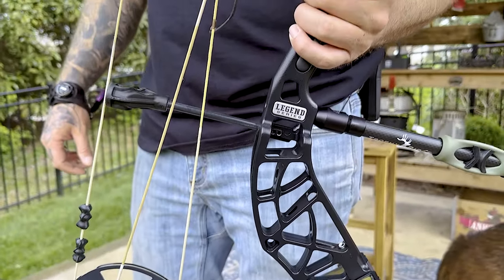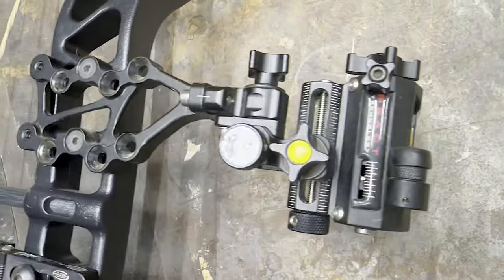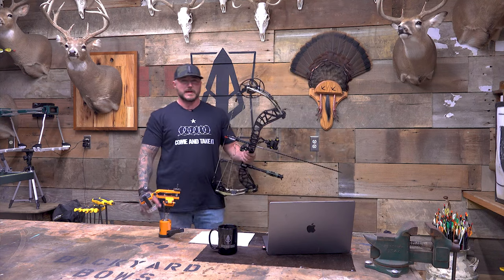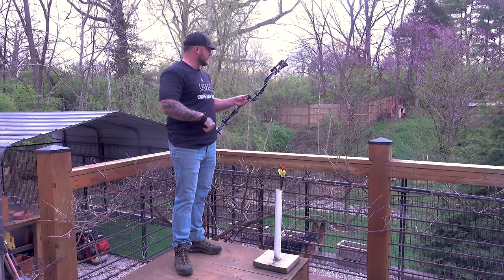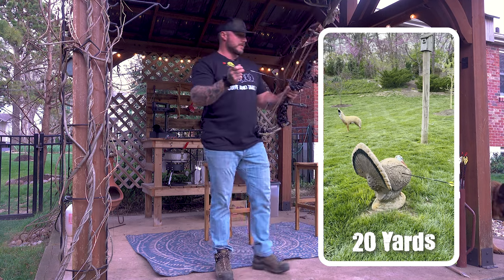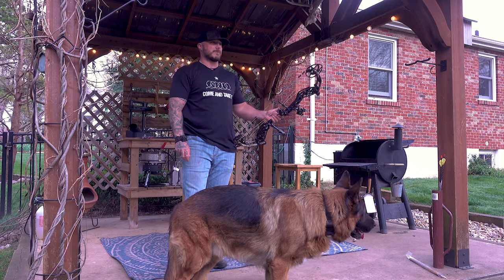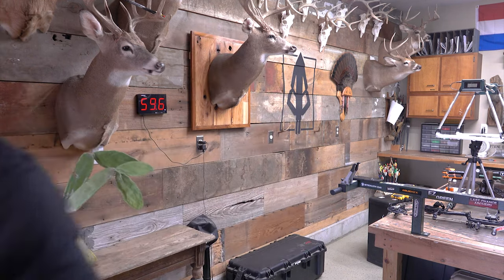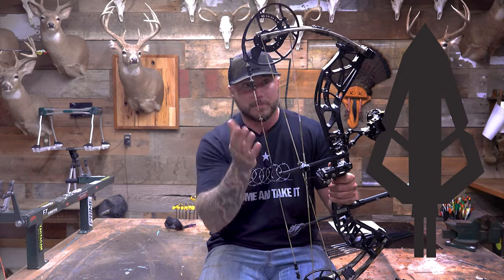Backyardbows Whitetail Maxx Review (could be this years king of budgets)